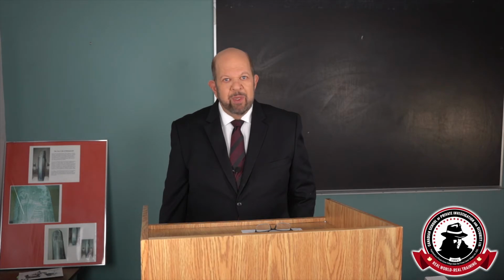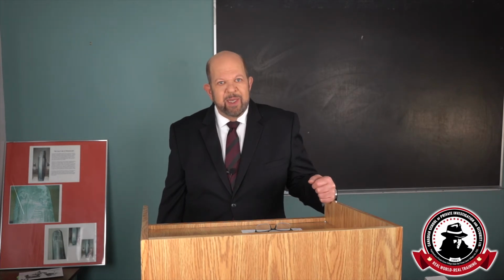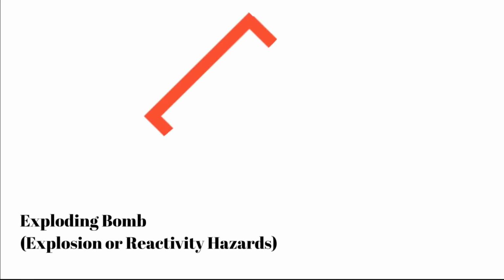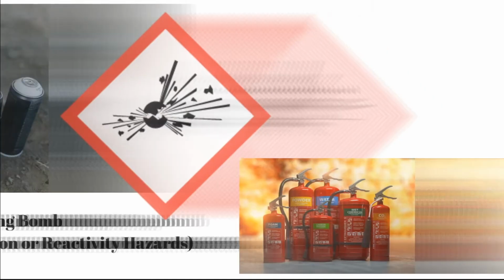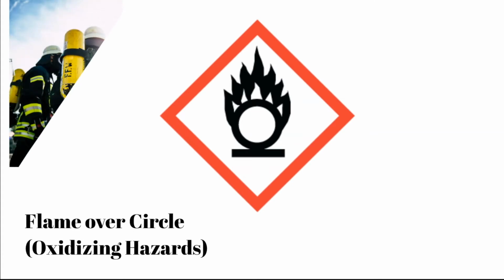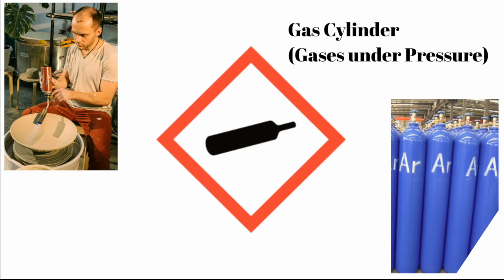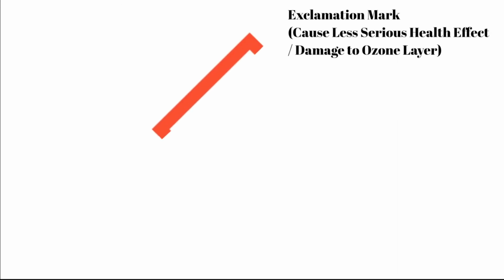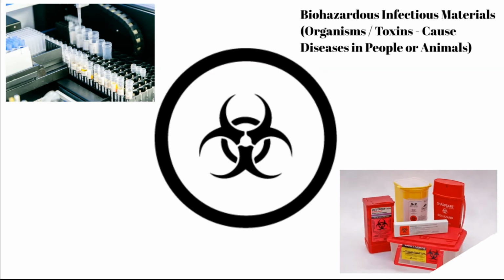WHMIS and Workplace Safety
Workplace safety is an important to everyone. Security guards should be familiar with WHMIS and the pictograms representing some of the risks which may be associated with common products.

Chapter times
0:00 - Introduction
1:41 - History of WHMIS
2:27 - Implementation of WHMIS is Canada
4:00 - What are MSDSs
4:53 - Hazardous Product Act and the GHS
5:58 - WHMIS Pictograms
6:48 - Review of WHMIS Symbols